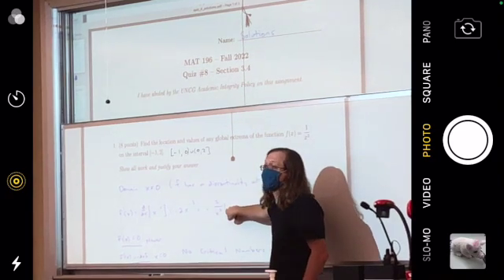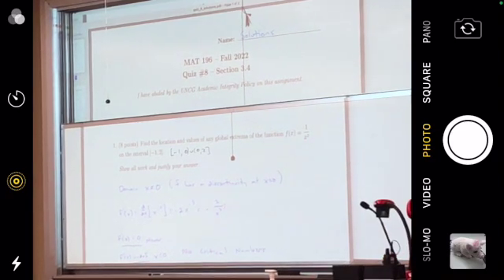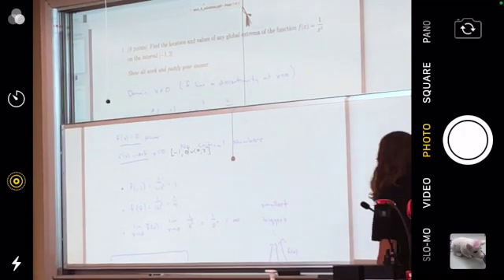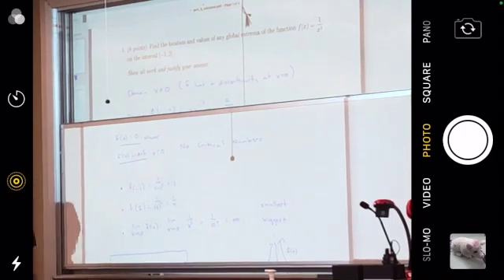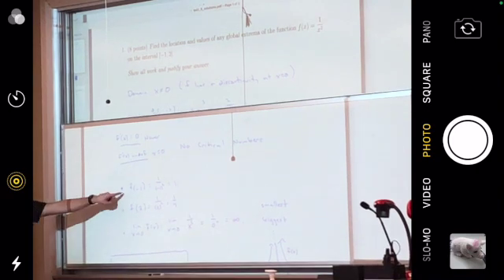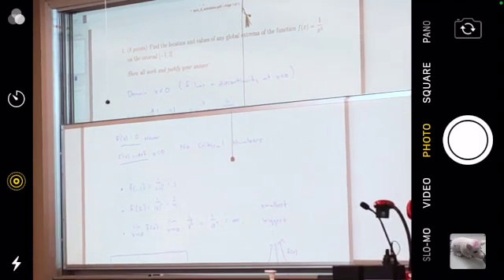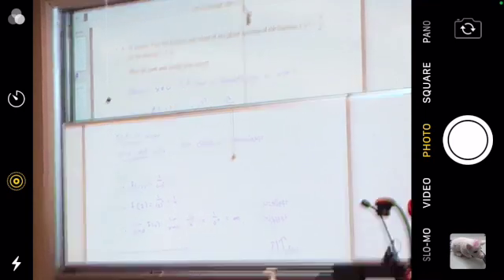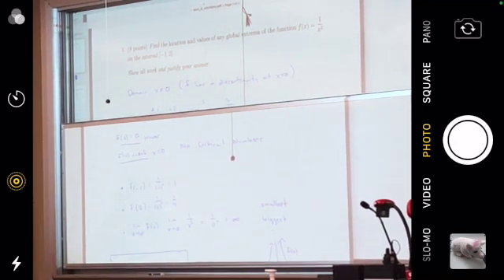Unit 3 Test Review